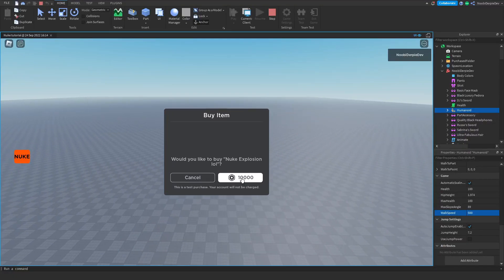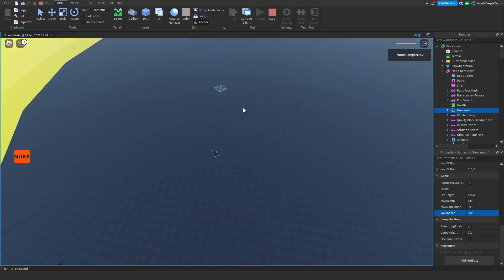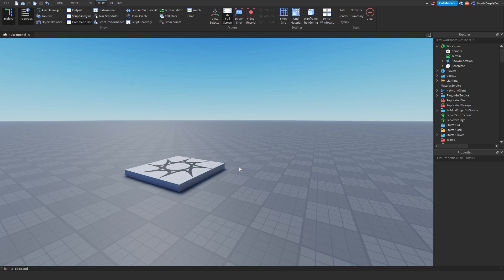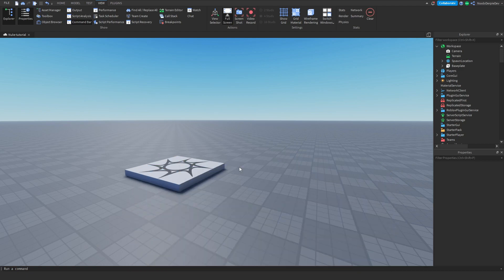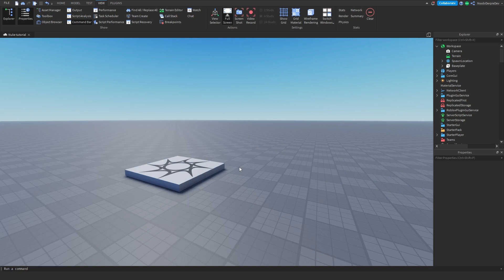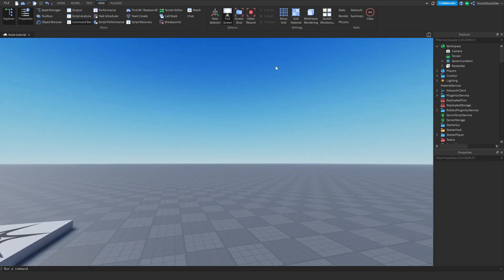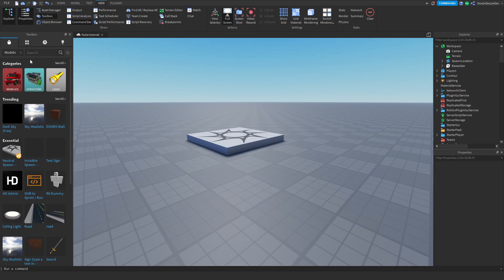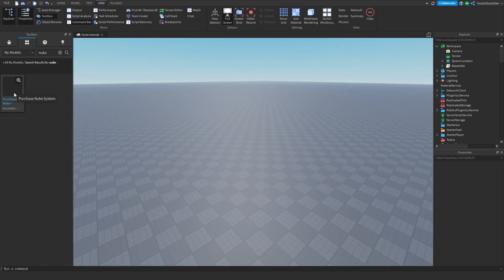How to make a NUKE | ROBLOX STUDIO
📷 In this video I'll be making a NUKE (PURCHASABLE) | ROBLOX STUDIO

You might notice another nuke model, that is because ROBLOX banned the old nuke model, I have replaced the model with a new one.

This nuke is similar to Jailbreak's one.

Chapters:
00:00 - 01:30 | Intro
01:31 - 04:40 | Setup
04:41 - 09:30 | Coding
09:31 - 14:24 | Recap & Adjustments
14:25 - 17:20 | Testing
17:21 - 17:45 | Outro

🎵 Music used in this video:
- Intro: Kygo Feat. Selena Gomez - It Ain't Me (Codeko Remix)